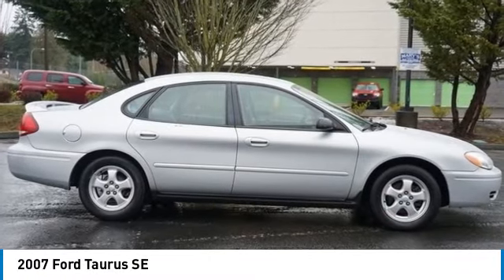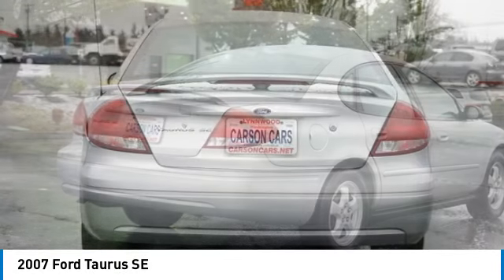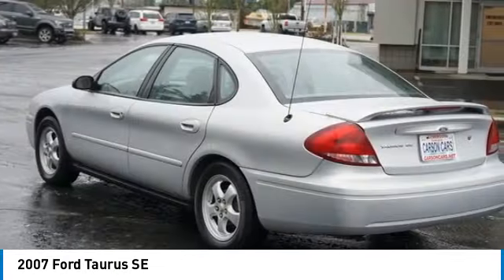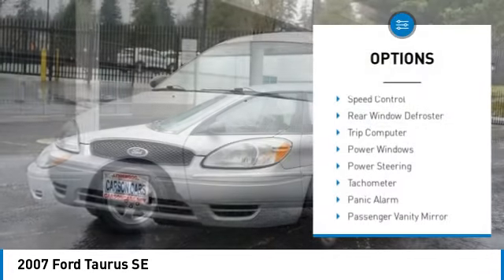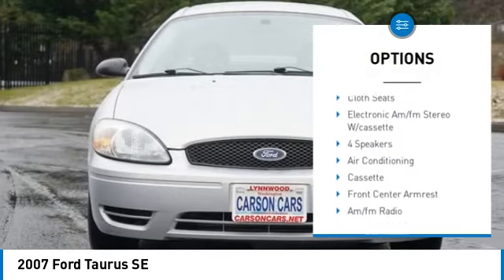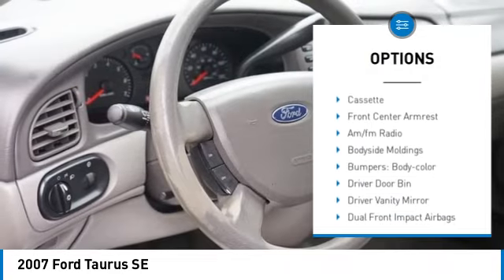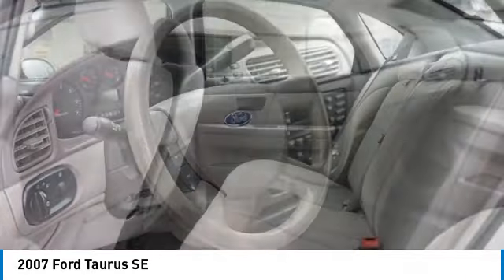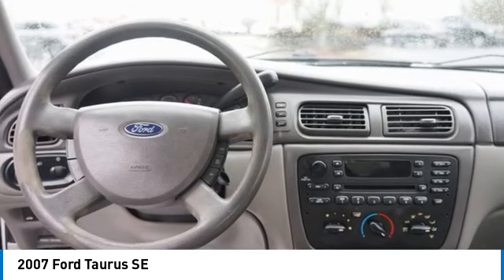2007 Ford Taurus Lynwood WA 34648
2007 Ford Taurus SE 34648 Silver Frost Clearcoat Metallic
2007 Ford Taurus SE

Carson Cars
13806 Highway 99

Pick up this Silver Frost Clearcoat Metallic 2007 Ford Taurus, available today at Carson Cars. This could be the one you've been searching for.